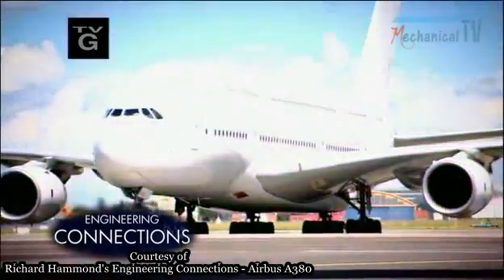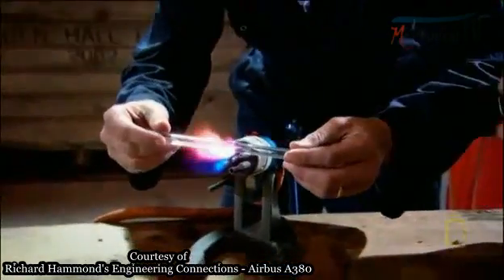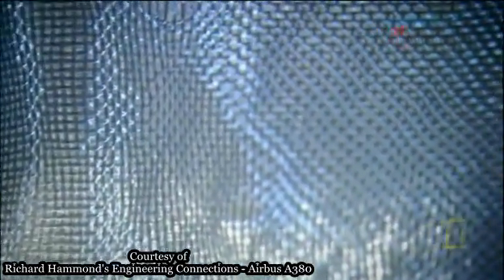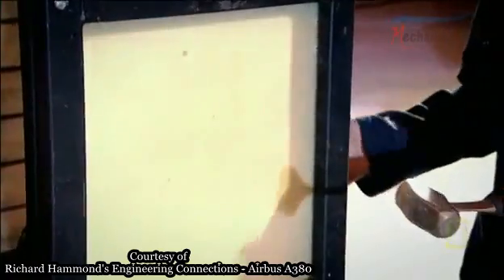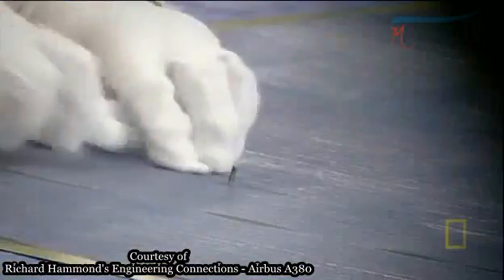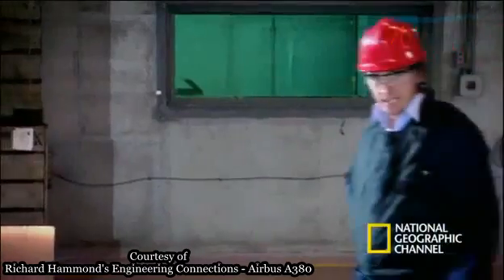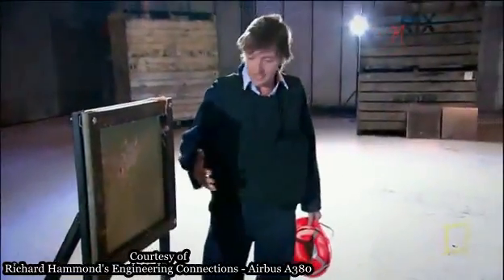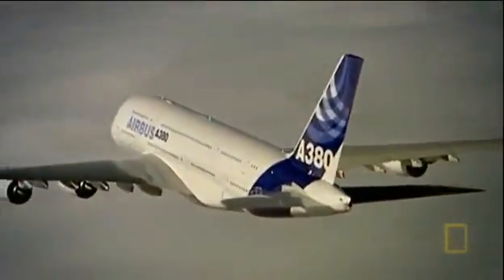Aeroplane's Composite Body (Airbus A380)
Areoplane's body must has two main characteristics. It must has both light-weight and strength. So, the engineers have to consider it carefully. How can they achieve those demands ?

This video footage is belongs to National Geographic and I don't have any copyright for that.